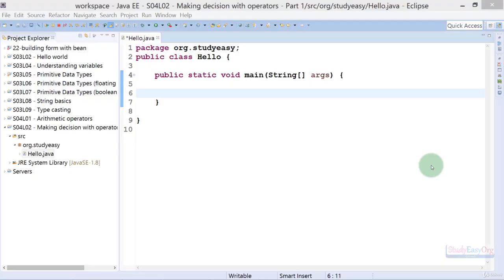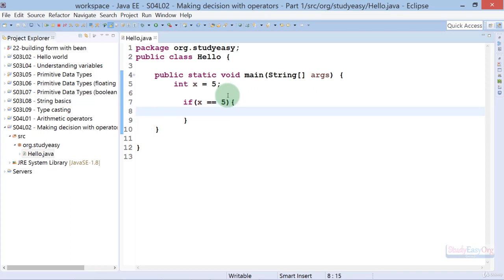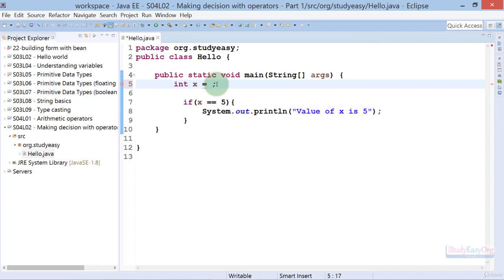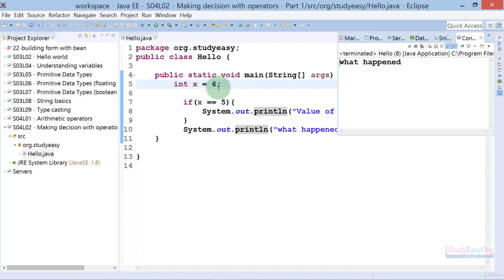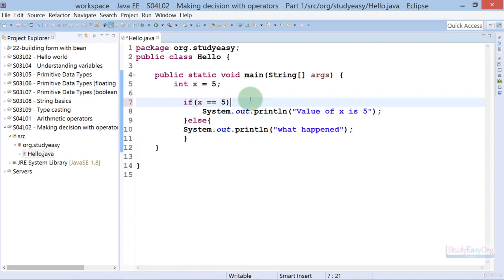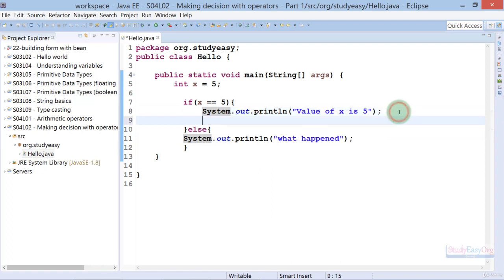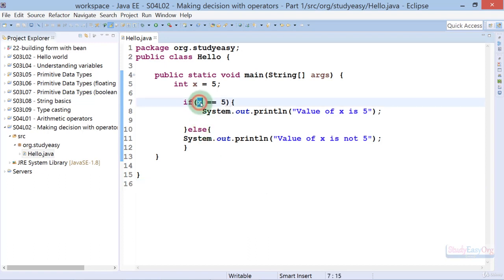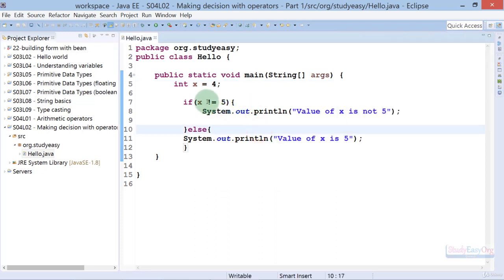028 Making decision with operators - Part 1 ( Please SUBSCRIBE Our Channel )